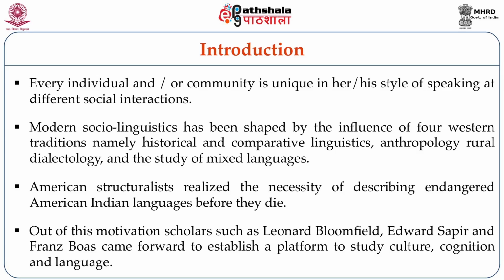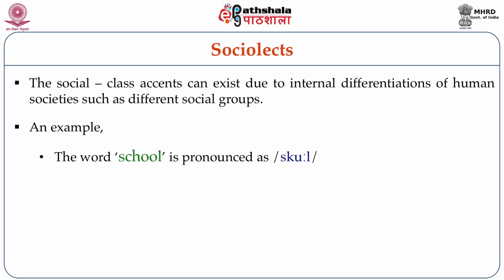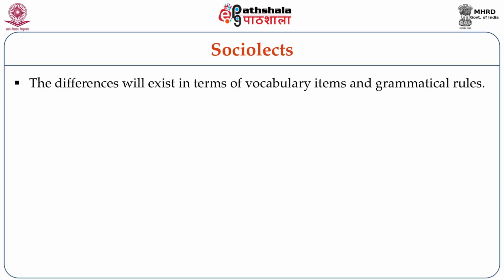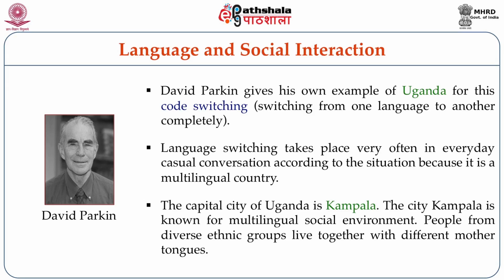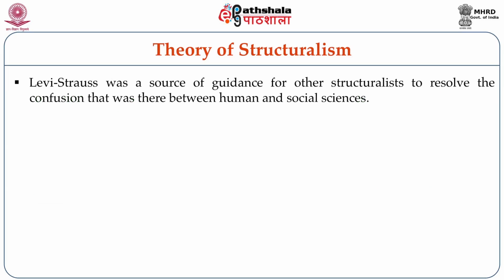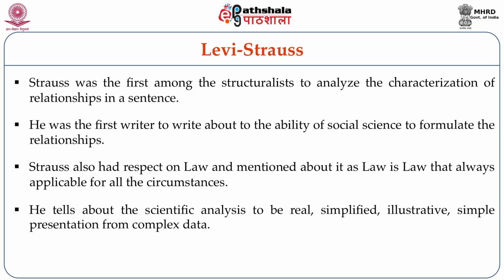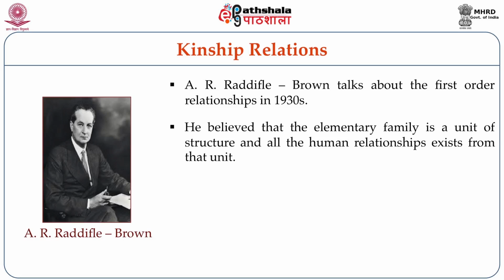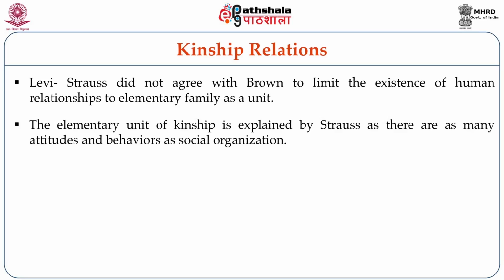Sociolinguistics Structures: Roman Jakobson, Levi Strauss (ENG)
Subject:English
Paper: Literary Criticism and Theory